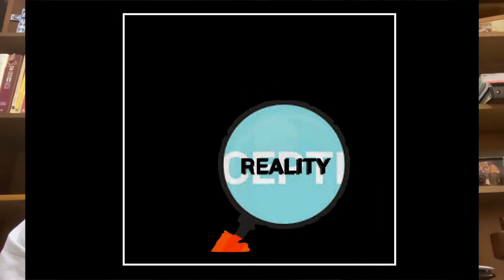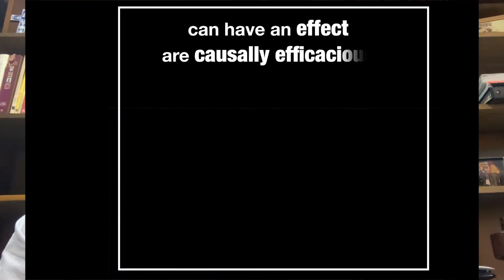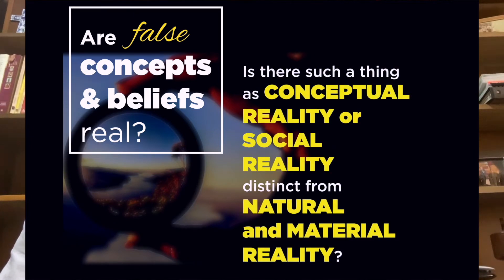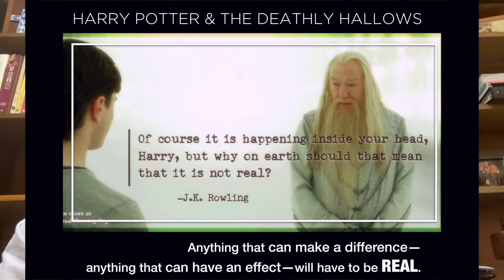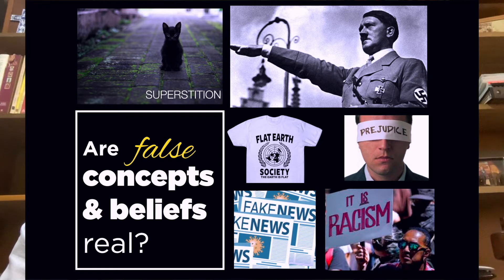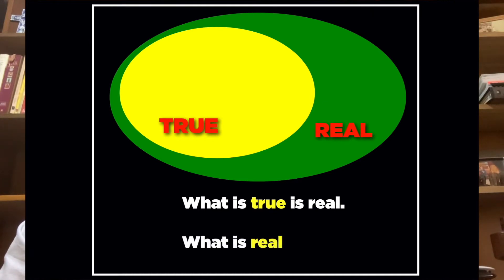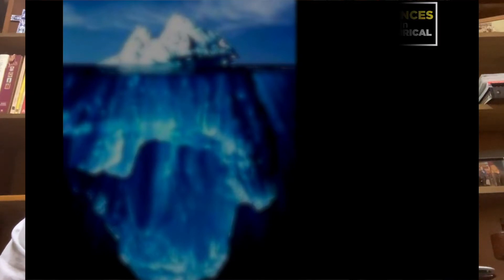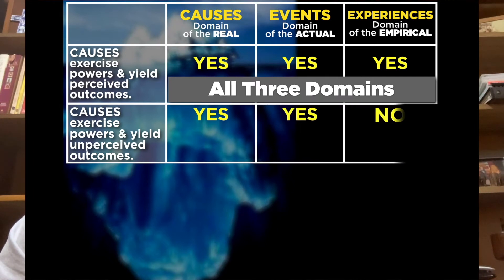Bite-Size Lecture 04: THE CRITICAL REALIST IDEA OF OPEN-SYSTEMIC CAUSALITY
This fourth lecture from the Bite-Size Critical Realist tackles the concept of OPEN-SYSTEMIC CAUSALITY based on Bhaskar's transcendental analysis of experimental activity. The idea of the world as an open system redefines causality, in the process, evaluating the goal of the sciences in predicting phenomena and the notion of determinism with regard to human beings as well as nature. Open-systemic causality is one of the five basic insights of Critical Realism.